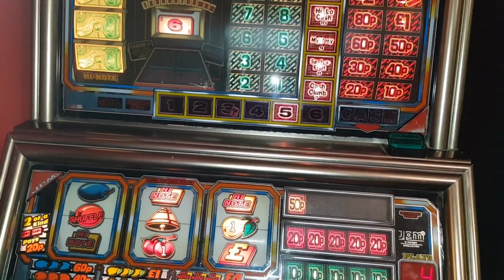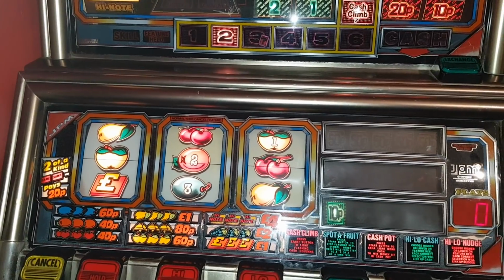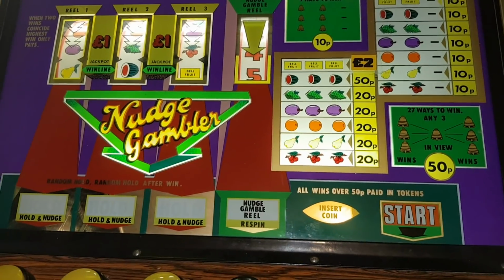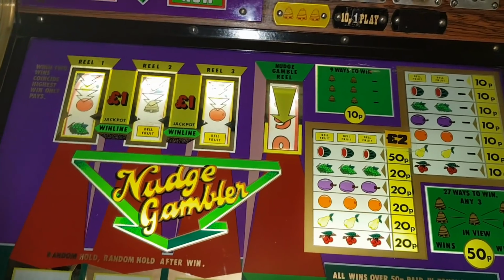Fruit machine play...pt1 video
One of everything.
Short clips on different techs I have in my collection.
JPM Hi Note-mps2
Barcrest Big Shot-mpu3
Barcrest Cloud 999-mpu4
Maygay Simpsons-m1a
BFM Olympuc Gold- scorp2
JPM Eachway Nudger-sru and
BFM Nudge Gambler-electro.